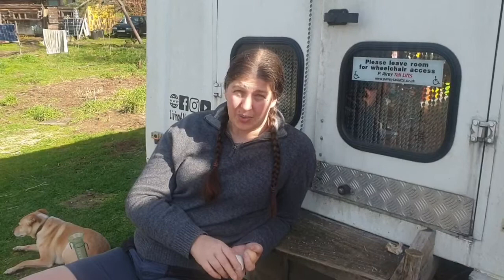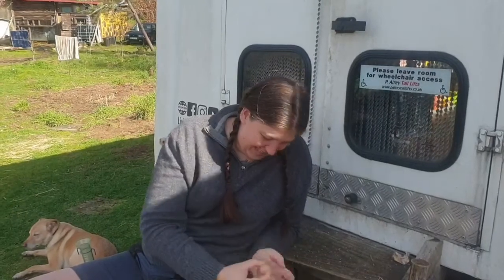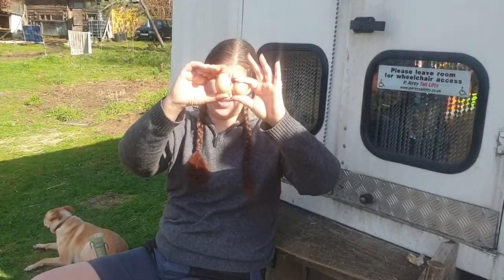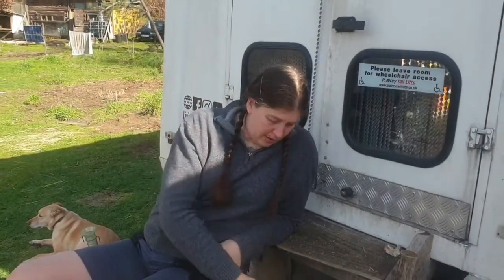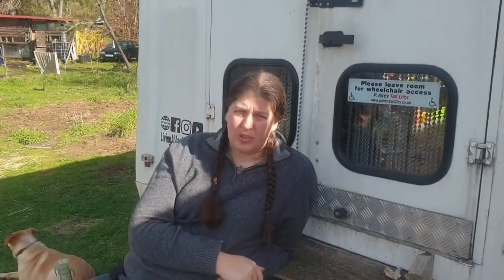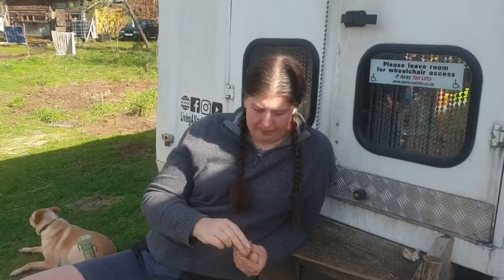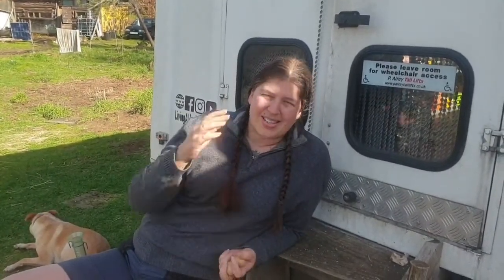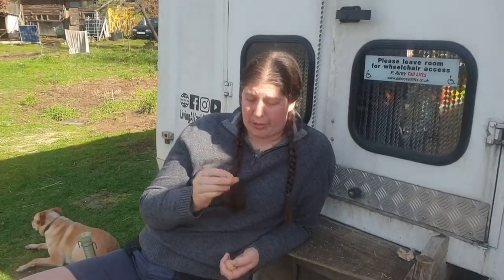EGGUCATION - Why Our Chicken Laid Teeny Tiny Eggs - Fart Eggs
Em discovers why Sparkle has laid 2 teeny tiny eggs and the English 14th century folklore behind them.